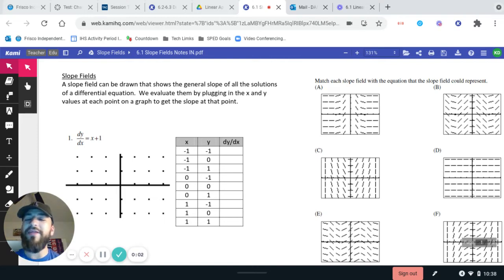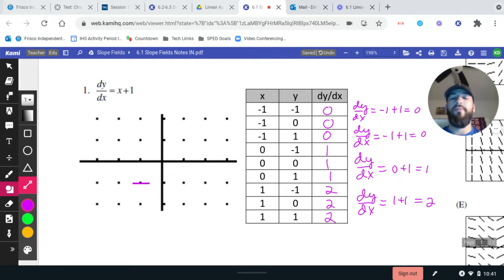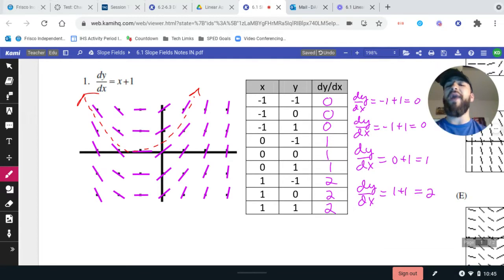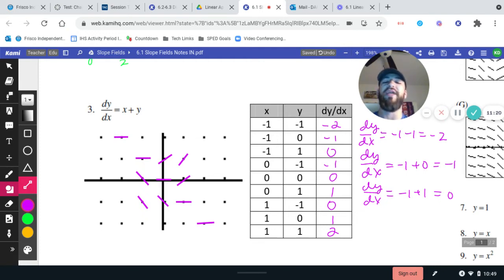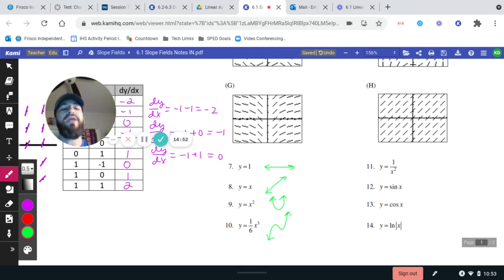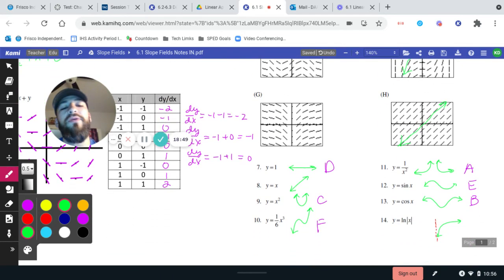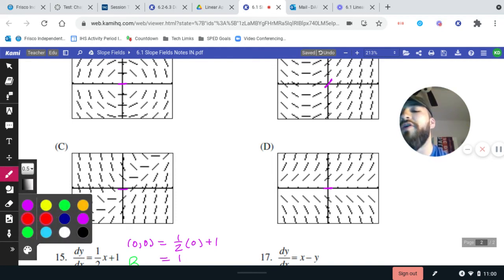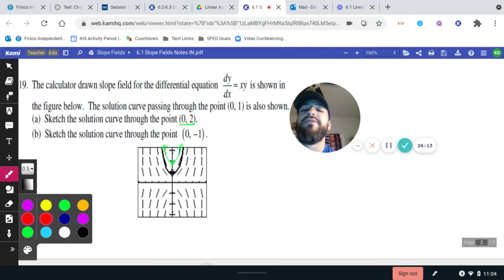6.1 Slope Fields Notes Video